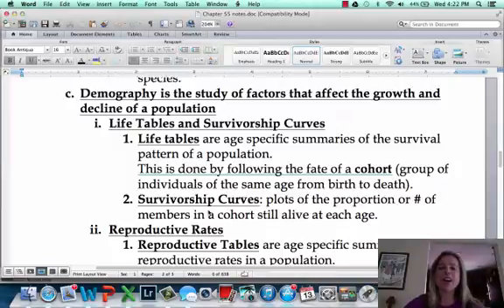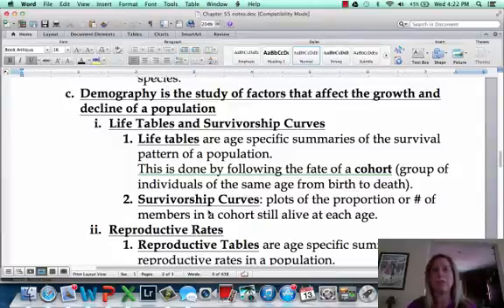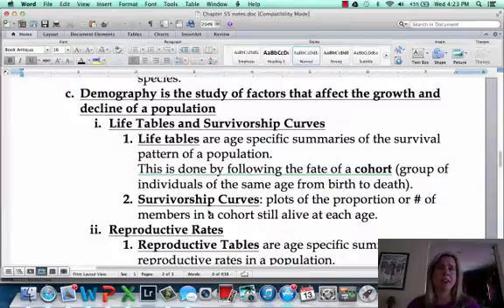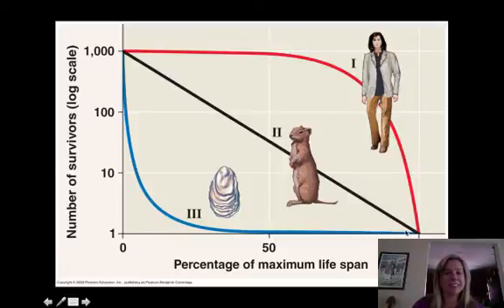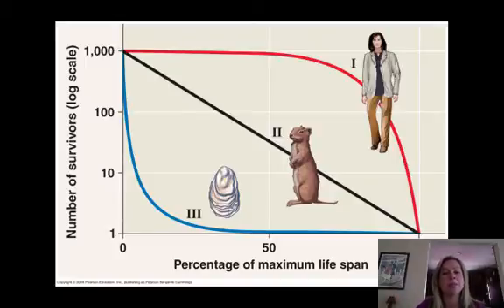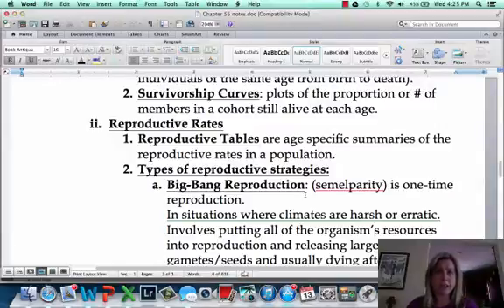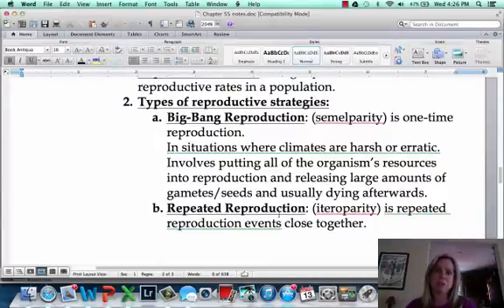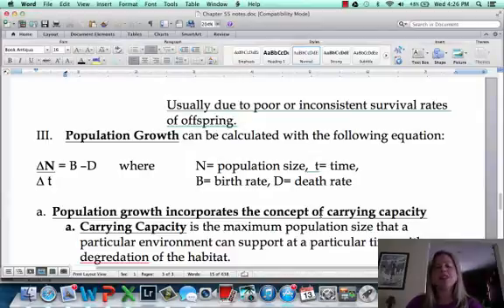BIO 112 Population Ecology Part II